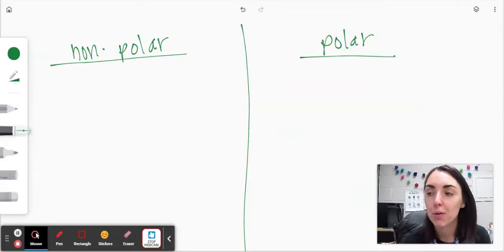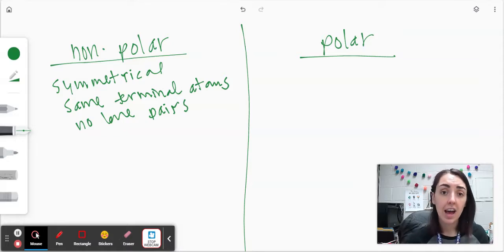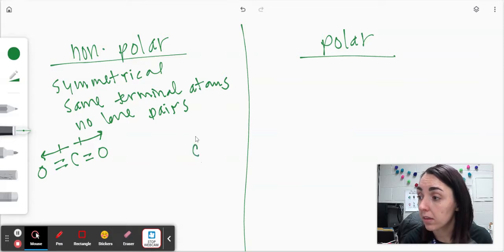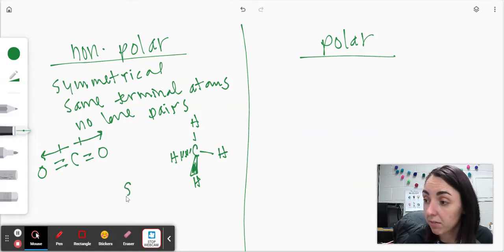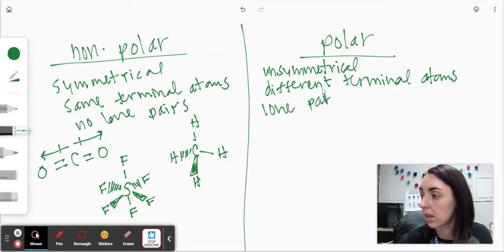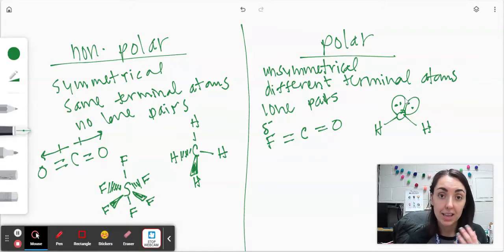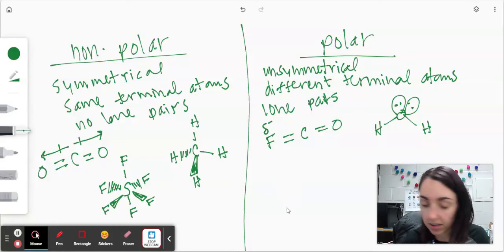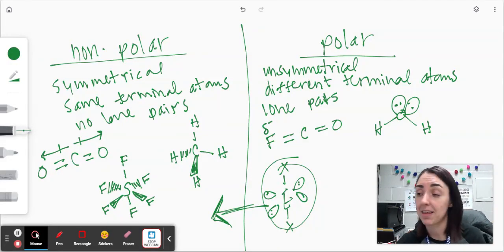Target 11.7 - Polar and Non-Polar Molecules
How to tell polar and non-polar molecules apart from Lewis Structures